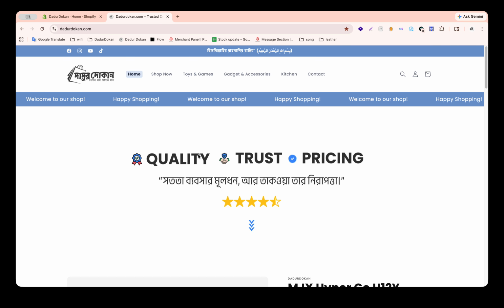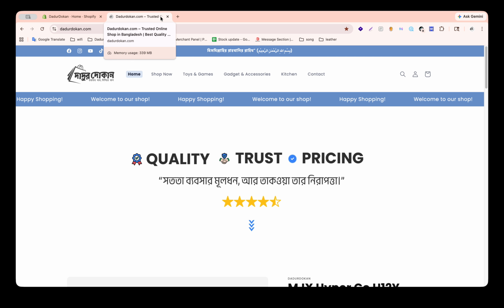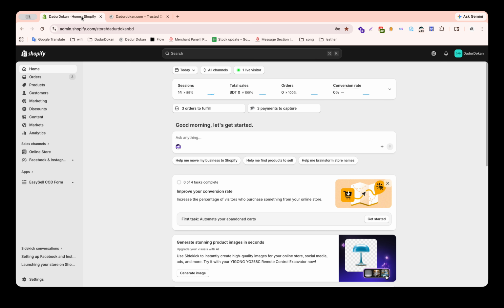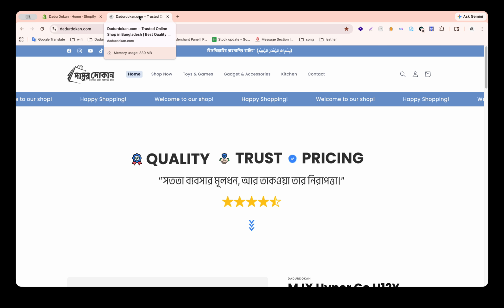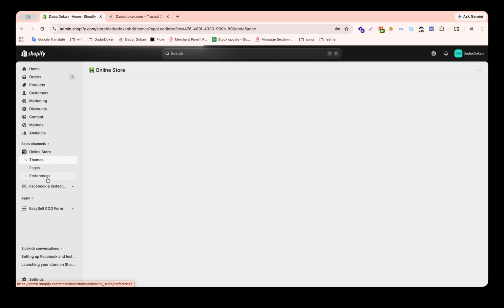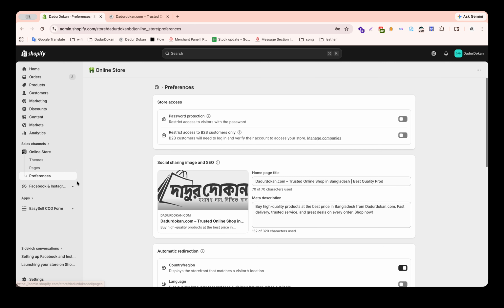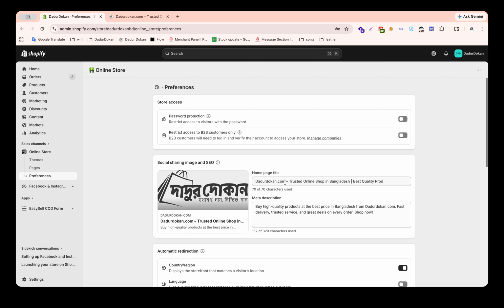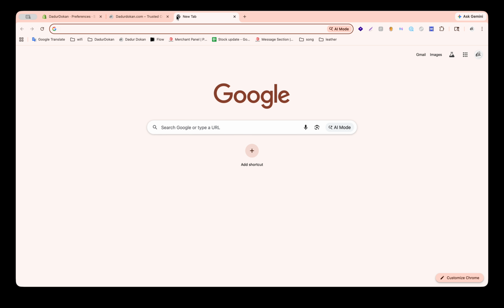How to Change Homepage Meta Title in Shopify (Step-by-Step) | Shopify SEO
Learn how to change and optimize your Shopify homepage title for better SEO rankings and higher click-through rates. In this tutorial, I’ll show you step-by-step how to edit your Shopify homepage title tag, write SEO-friendly titles, and improve your Shopify store visibility on Google.

shopify homepage title,
shopify seo,
how to change homepage title in shopify,
shopify title tag,
shopify seo tutorial,
shopify homepage seo,
shopify meta title,
shopify seo optimization,
shopify tutorial,
shopify beginner tutorial,
ecommerce seo,
dropshipping seo,
shopify google ranking,
shopify website seo,
shopify meta tags,
seo for shopify
shopify seo tips
homepage title seo
shopify homepage title tag
shopify store optimization